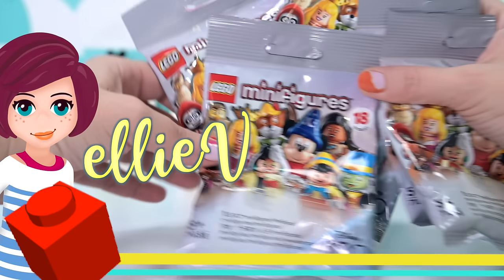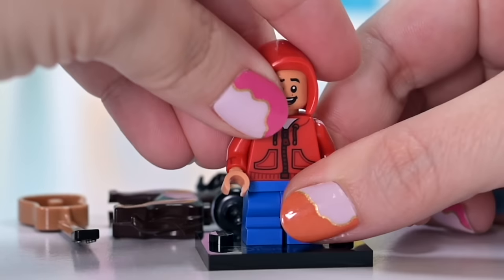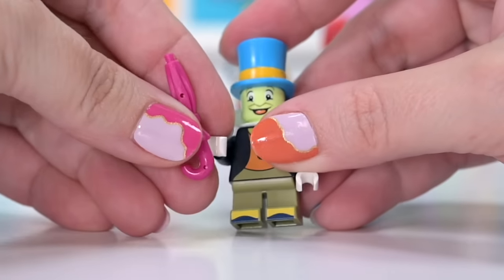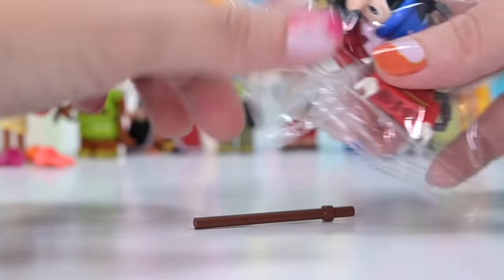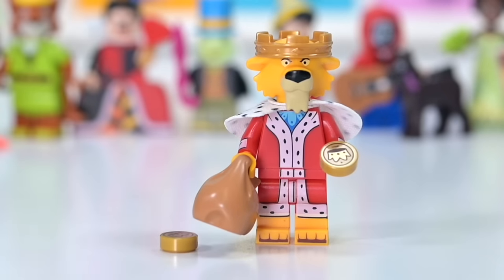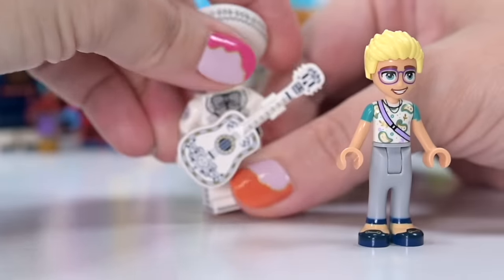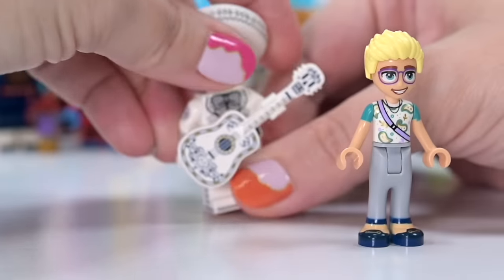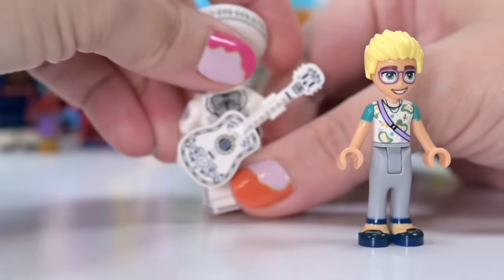Did I get a complete set? Opening Disney 100 minifigures series blind bags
Apparently Disney's not just all about princesses these days? This is an interesting assortment of classic and new(ish) Disney and Pixar characters to celebrate Disney's 100 years. I always try to get a complete set which means standing in the shop feeling all the bags for a very.long.time 😂. But I love it! Did I manage to find a complete set?